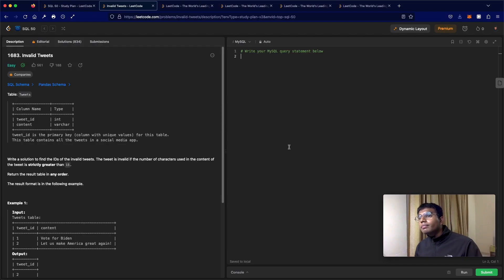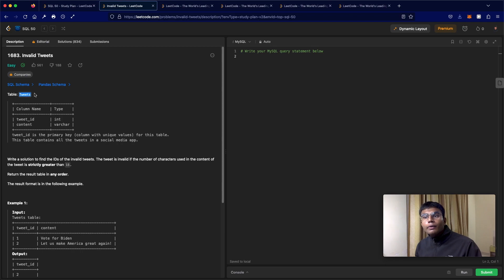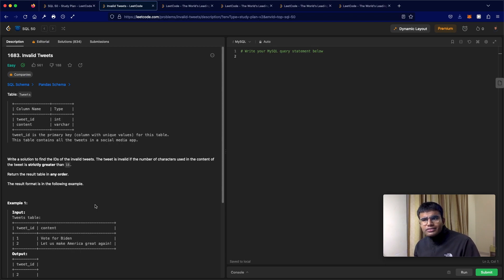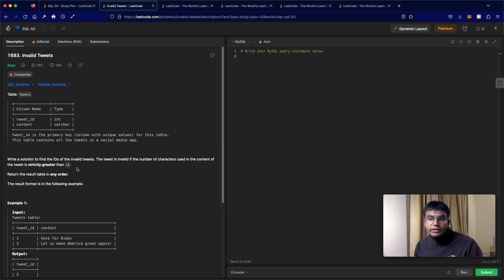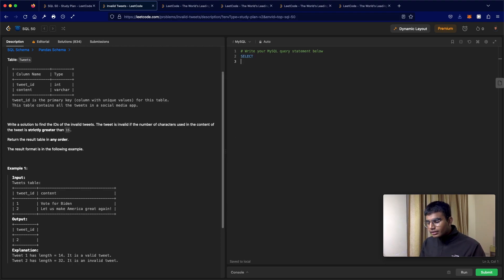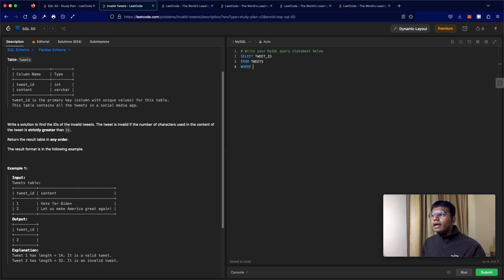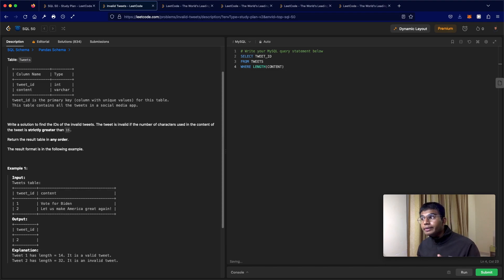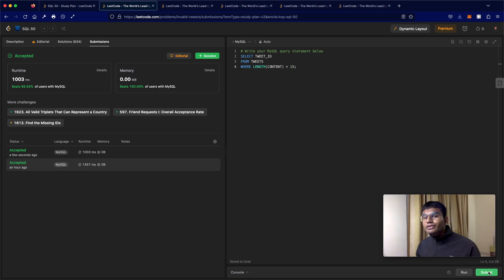Invalid Tweets | LeetCode 1683 | SQL | SQL 50 study plan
This video is a solution to LeetCode 1683, Invalid Tweets. I explain the question, go over the logic / theory behind solving the question and then solve it using SQL. This is part of the SQL 50 Study plan.